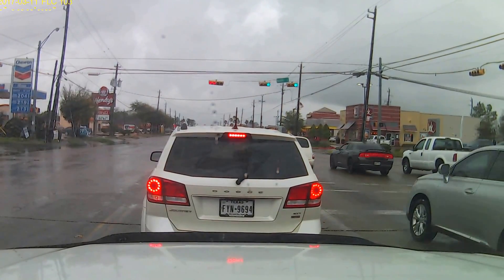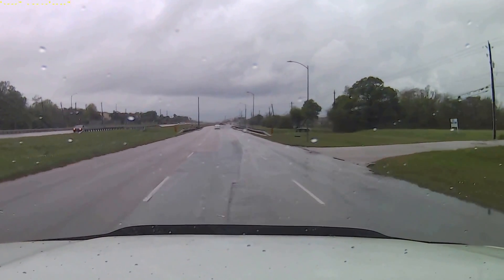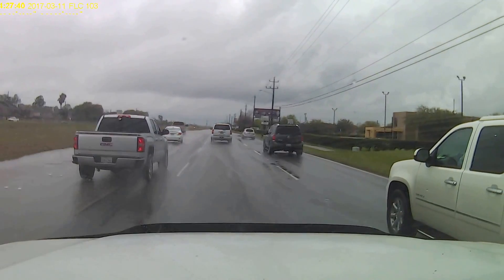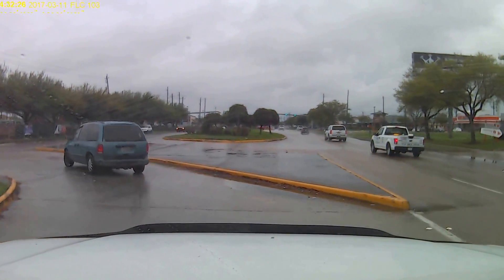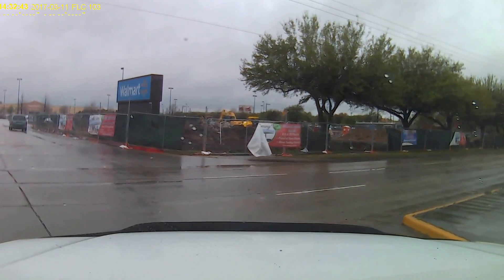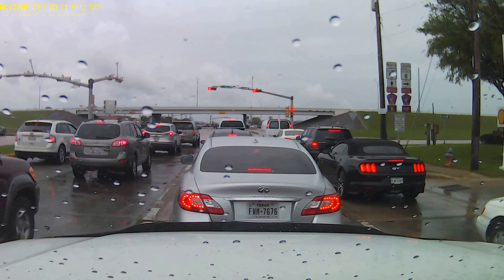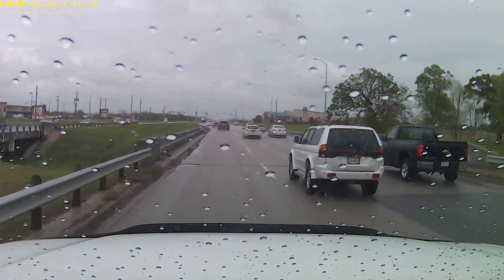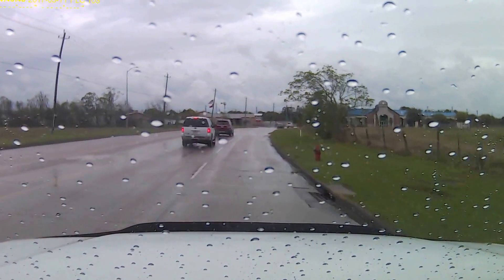New HD Dash Camera